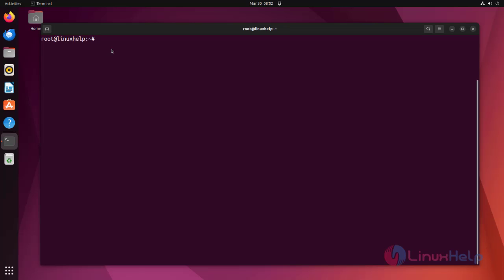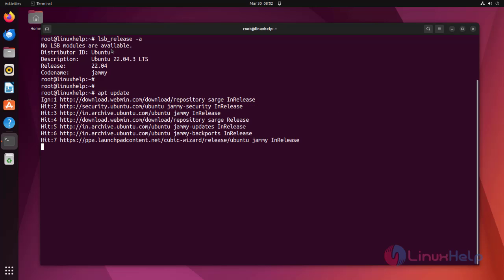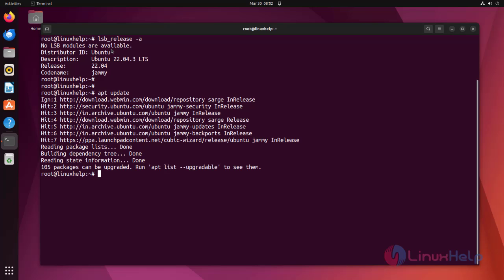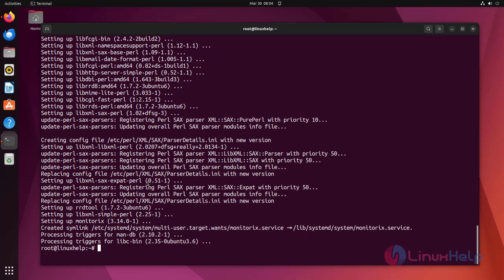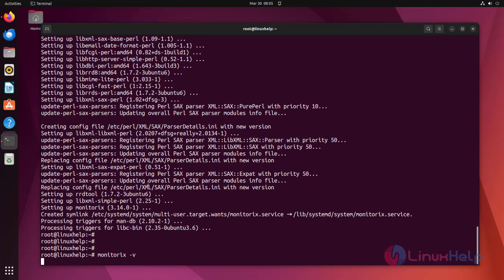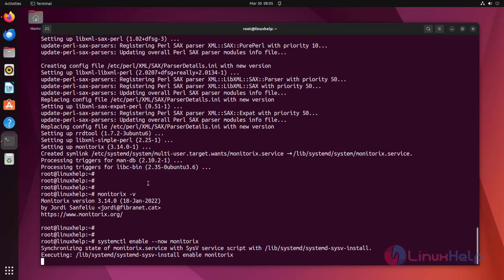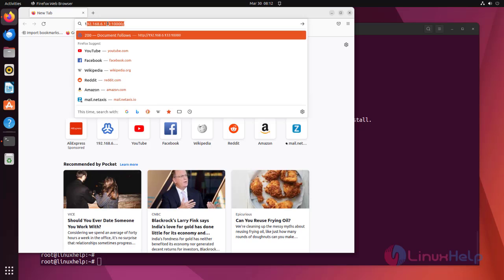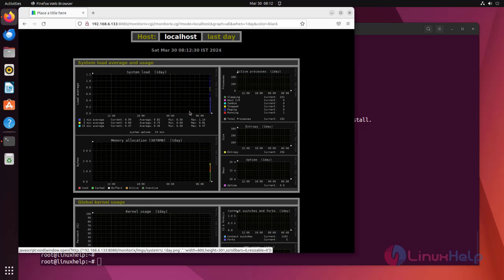How to install Monitorix on Ubuntu 22.04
Monitorix is an open-source, lightweight system monitoring tool designed to monitor as many services and system resources as possible. It has been created to be used under production UNIX/Linux servers, but due to its simplicity and small size, many use it on embedded devices as well.